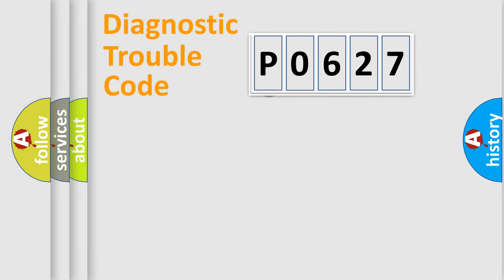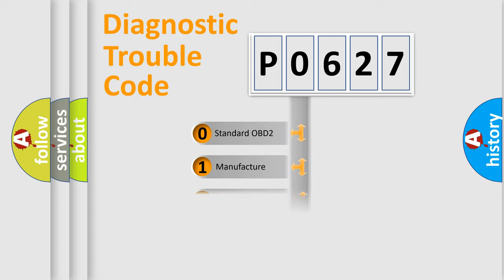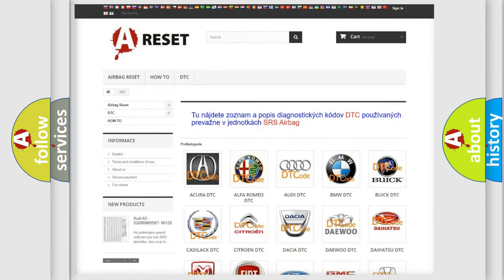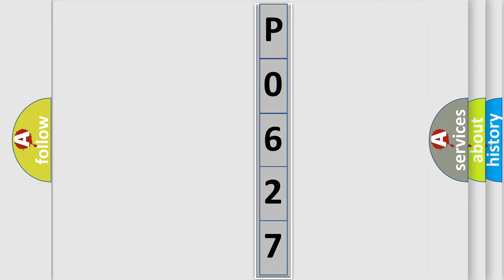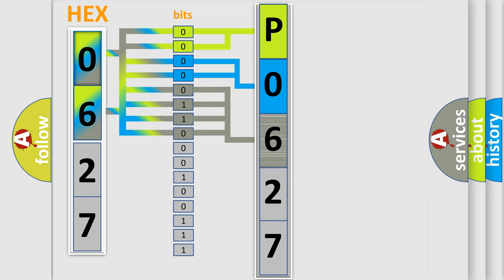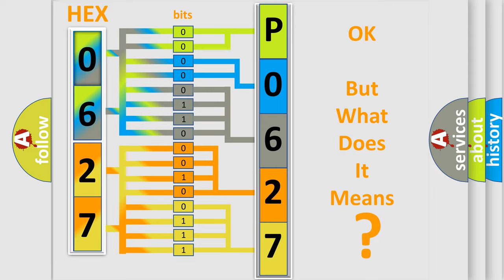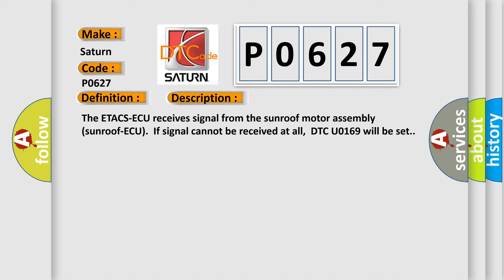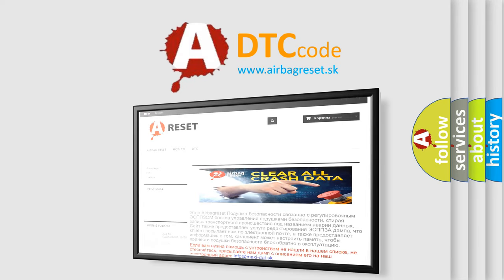DTC Saturn P0627 Short Explanation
Contents:
0:21 Basic DTC analysis according to OBD2 protocol standard.
1:48 Insight into programming
2:58 A diagnostically understandable description of the Diagnostic Trouble Code
3:05 Basic error definition

Make:
Saturn
Code:
P0627
Definition:
Sunroof LIN timeout
Description:
The ETACS-ECU receives signal from the sunroof motor assembly (sunroof-ECU).If signal cannot be received at all,DTC U0169 will be set.
Cause:
 The sunroof motor assembly may be defective. The wiring harness or connectors may have loose,corroded,or damaged terminals,or terminals pushed back in the connector.